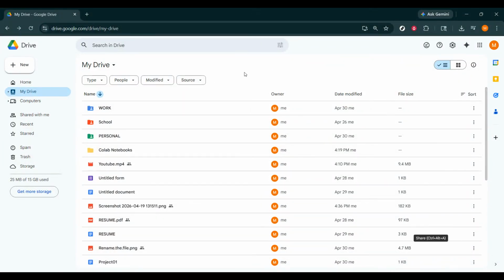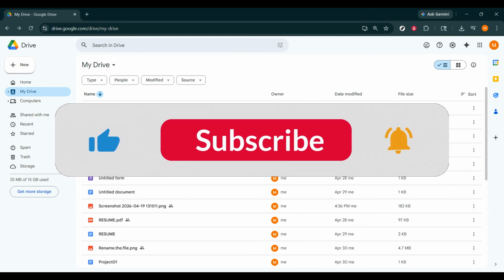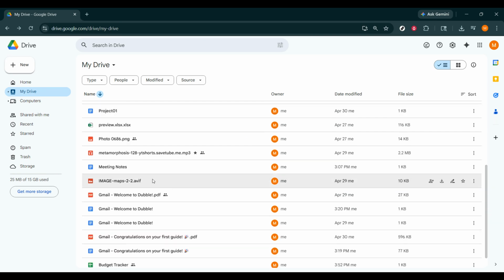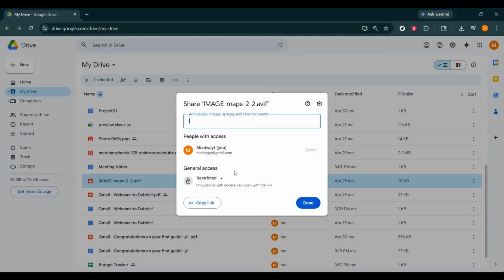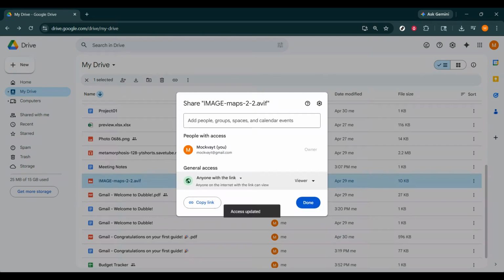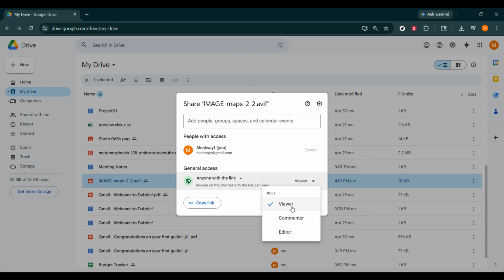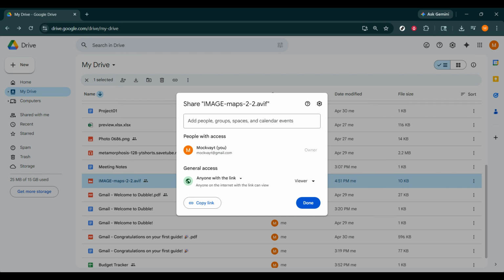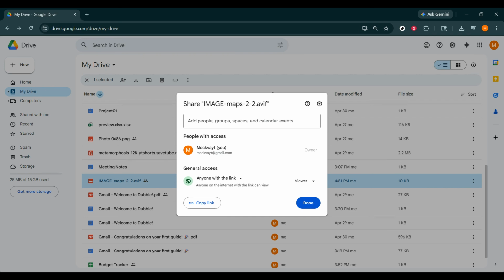How To Make Google Drive Photos Public (Easy Guide)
Learn how to make Google Drive photos public in just a few clicks. This tutorial shows you how to generate a shareable link, set access to Anyone with the link, and keep the permission at Viewer so your photo can be viewed safely.

🕚Timestamps:
0:00 Intro
0:17 Open Google Drive
0:29 Locate The Photo
0:40 Open The Share Menu
0:50 Set General Access To Anyone With The Link
1:06 Change Permission To Viewer
1:18 Copy And Share The Link
1:33 Final Check And Wrap Up

✍️What You'll Learn In This Video:
• How To Open Google Drive And Find Your Photo
• How To Use The Get Link Sharing Option
• How To Change General Access To Anyone With The Link
• How To Set Viewer Permission For Public Sharing
• How To Copy And Share A Public Google Drive Link
• How To Check Your Google Drive Sharing Settings

💡Pro Tips:
• Use Viewer access if you only want people to view the photo.
• Double-check the link settings before sharing it publicly.
• Keep sensitive photos private unless you truly want open access.
• Test the link in an incognito window to confirm it works.